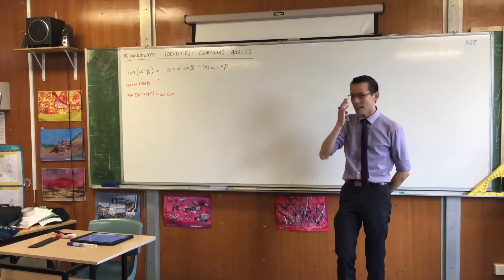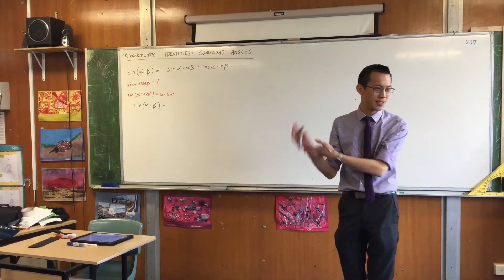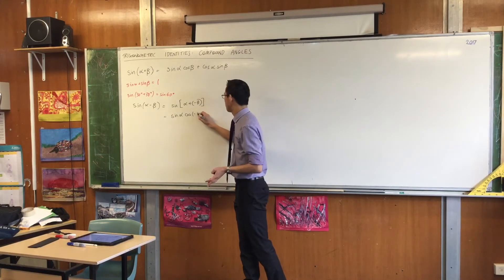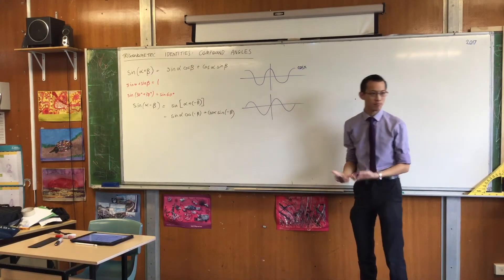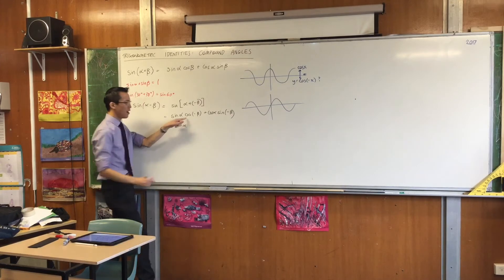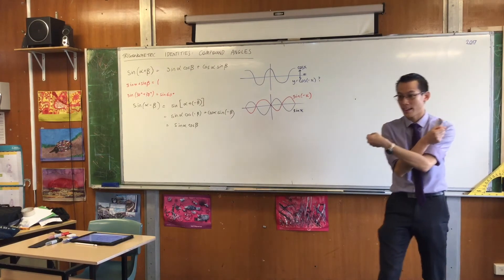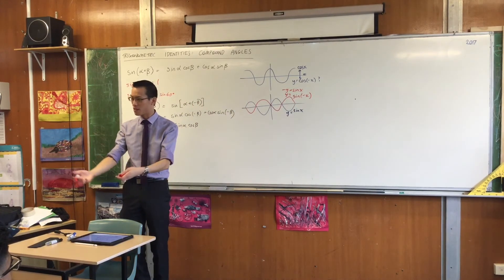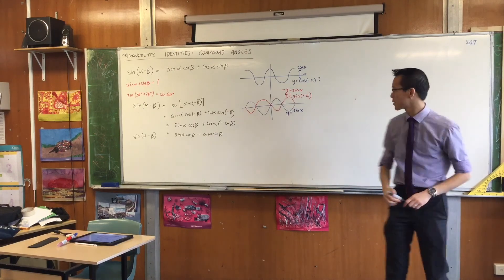Compound Angle Identities (2 of 3: Proving sin(a-b) graphically)